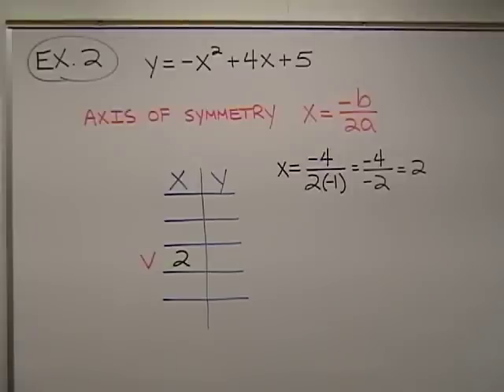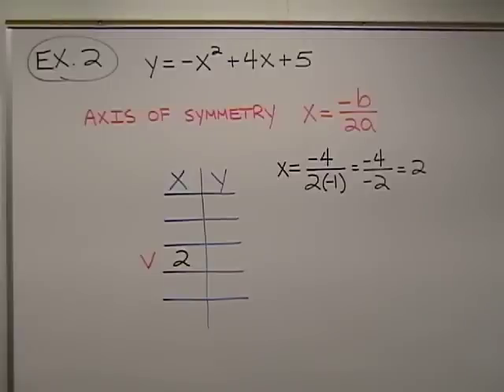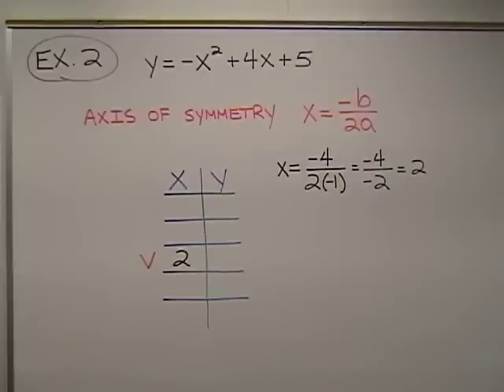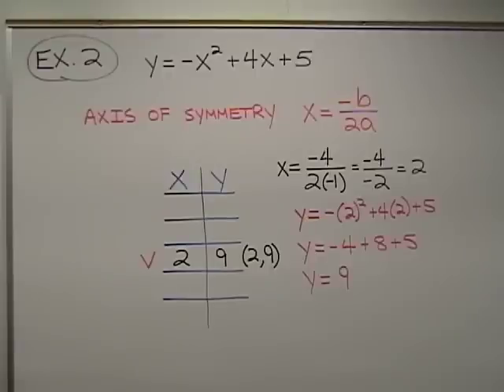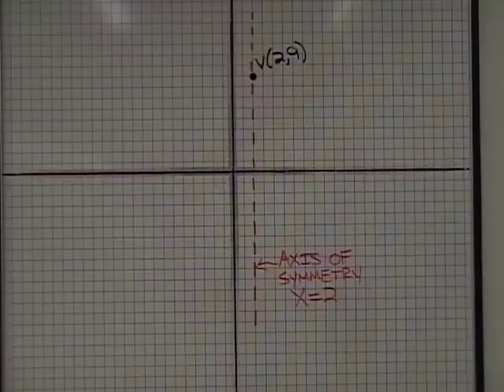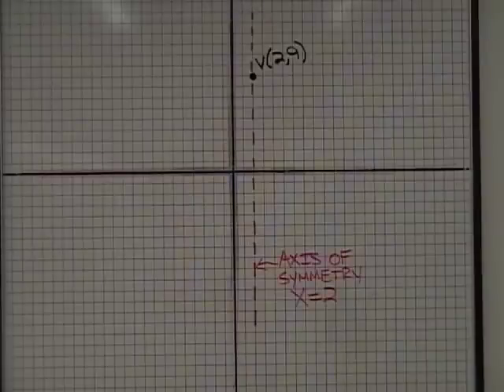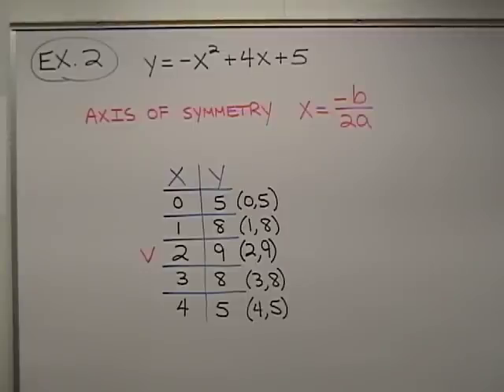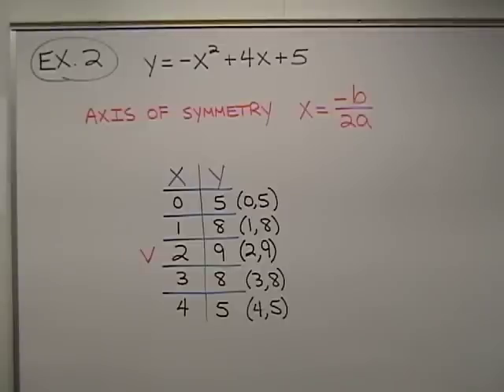Graphing Quadratic Functions (Parabolas) (Part 2) (10-1)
Algebra lesson on graphing quadratic functions.  Graph the parabolas on the coordinate system and identify the vertex and axis of symmetry.